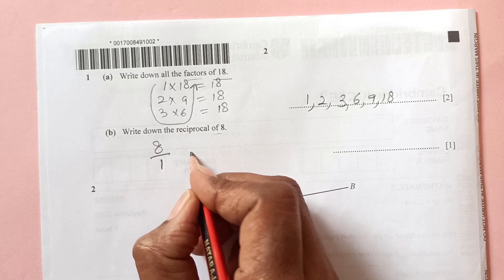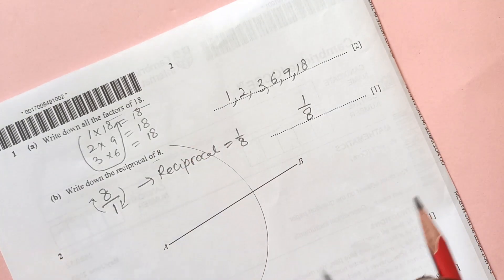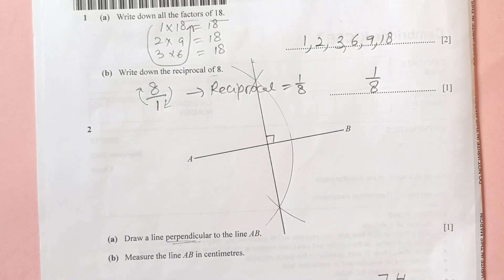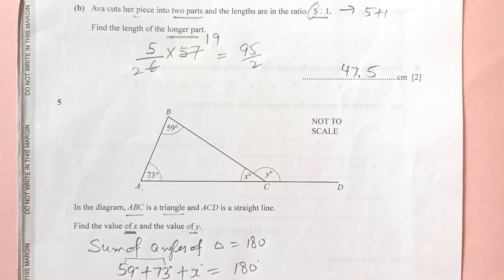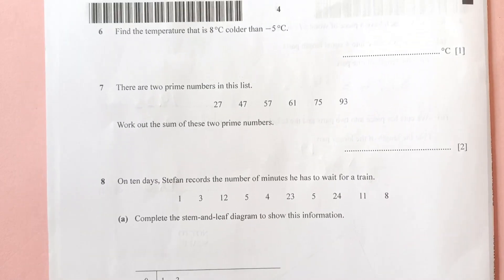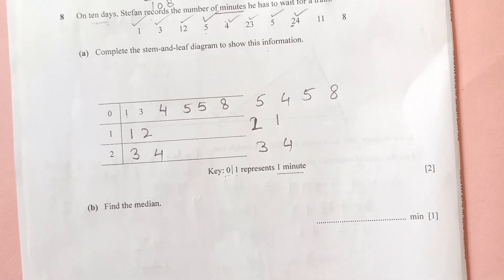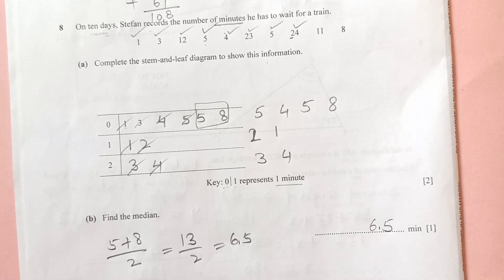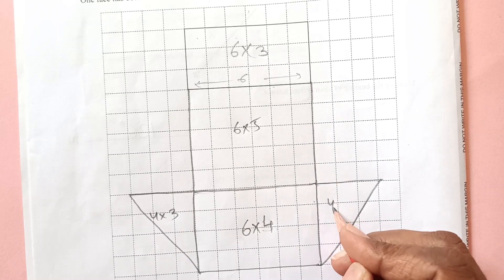0580/12/M/J/2023/Worked Solutions/IGCSE Maths Paper(Core)/0580/11(Q1-13)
Here is step by step solutions of0580/12/M/J/2023/Worked Solutions/IGCSE Maths Paper(Core)/0580/11(Q1-13)